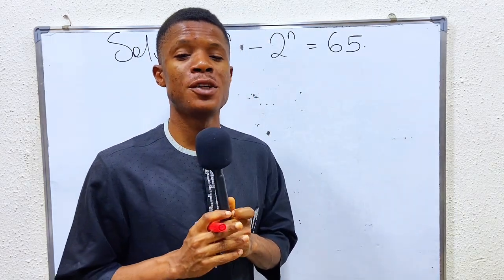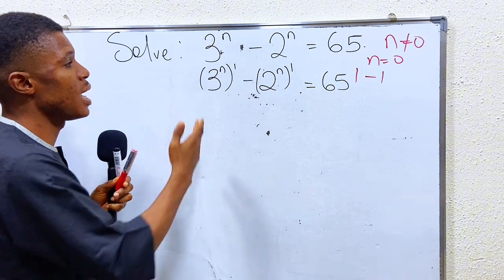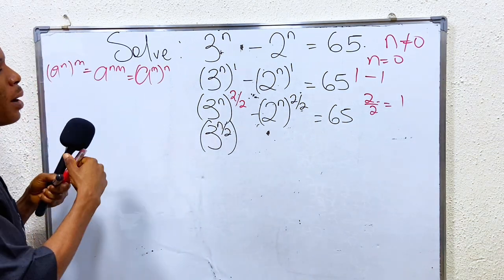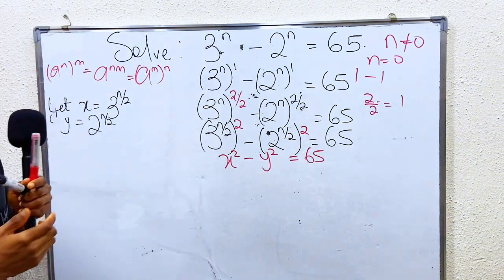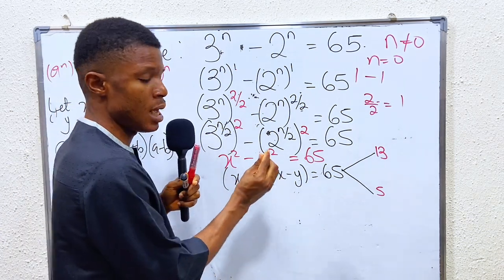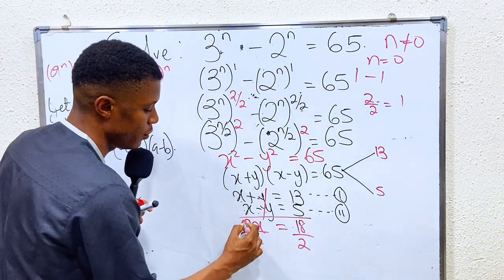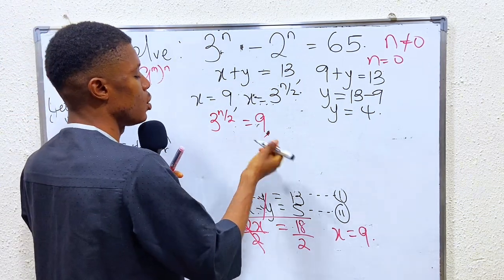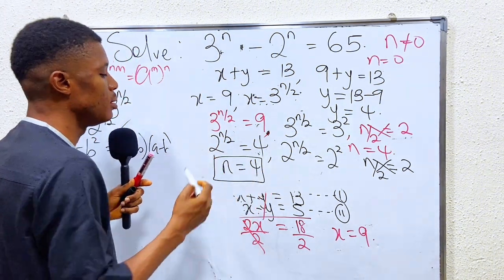Solve 3ⁿ – 2ⁿ = 65 | Math Olympiad Question Explained Step by Step!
This Math Olympiad question is trickier than it looks! 🧠
We’re solving the exponential equation:
3
𝑛
2
𝑛
65
3
n
 −2
n
 =65

Watch as I break it down step by step, making it easy for students preparing for WAEC, JAMB, GCSE, or any Math Competition.